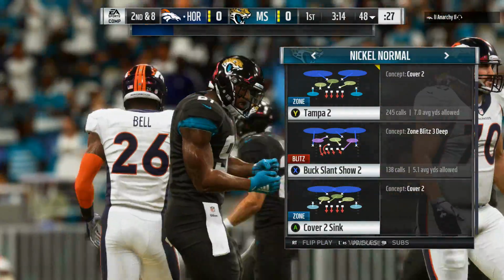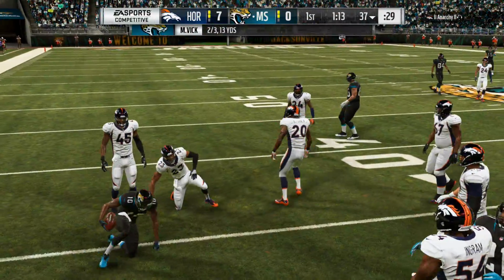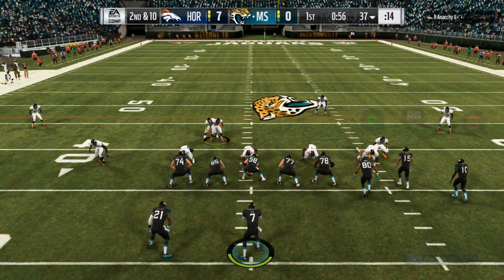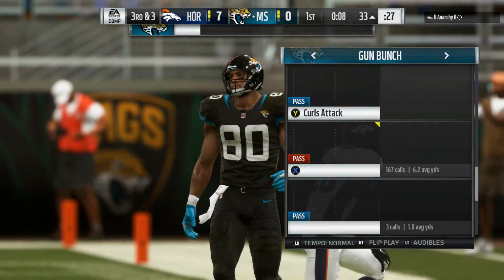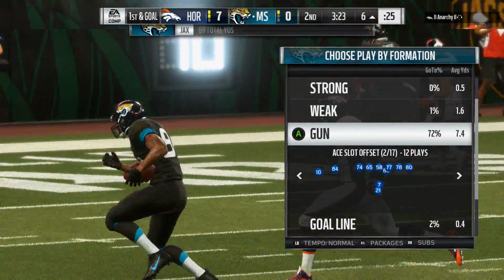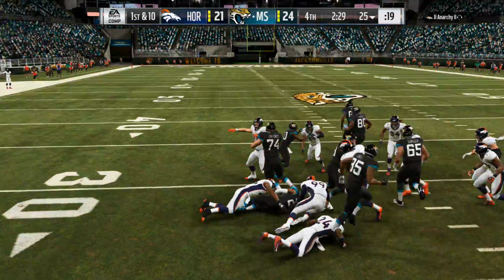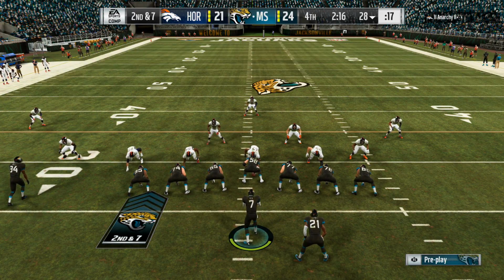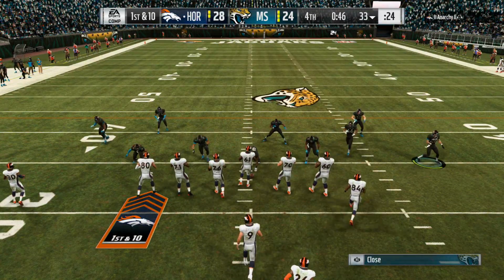Madden NFL 19 Salary Cap Gameplay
for the best Madden 19 tips and strategy guides!